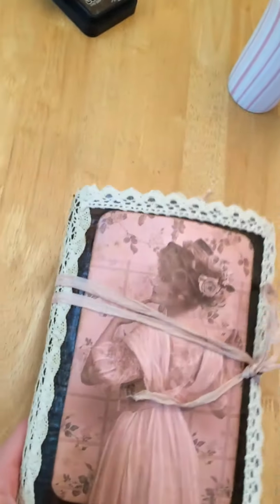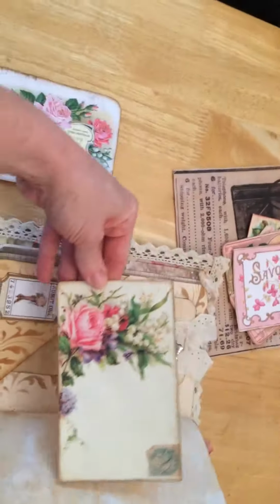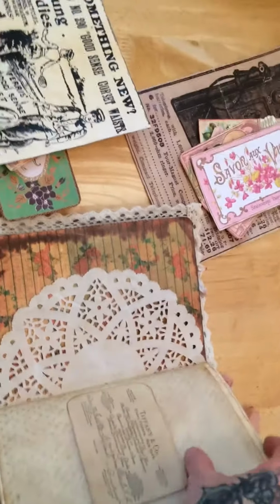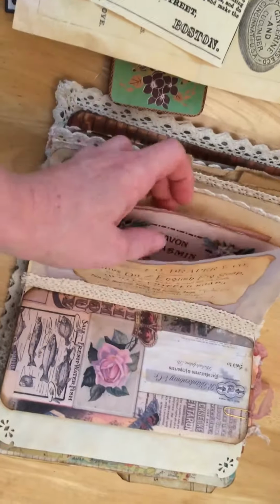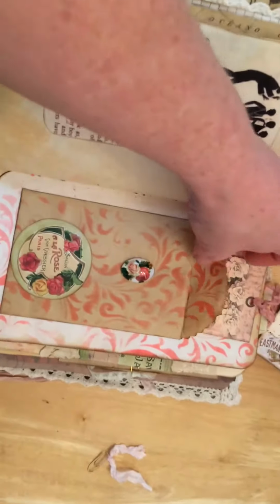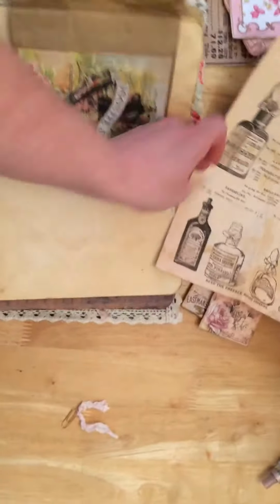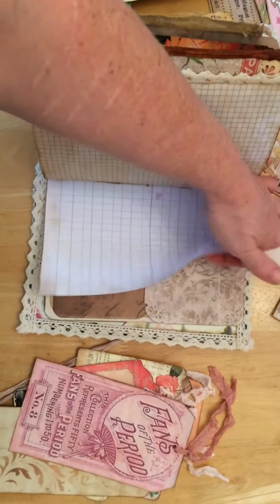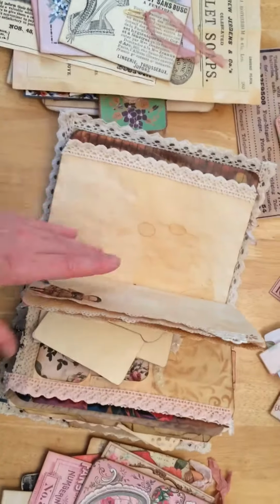"Journal for an Edwardian Young Lady" ~ A Legion Junk Journal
I apologize for the small screen, I turned the phone sideways, thinking it would give You a better view but it didn't. It gave it a small screen! I'm sorry!
Also, forgot to mention that I went around the edges of a good few of the ephemera in Inka Gold (Old Gold)